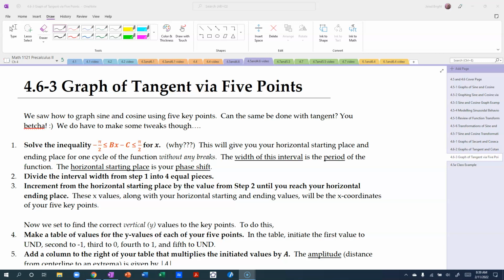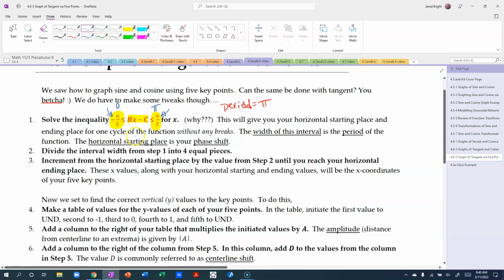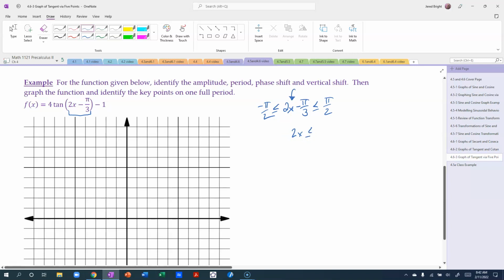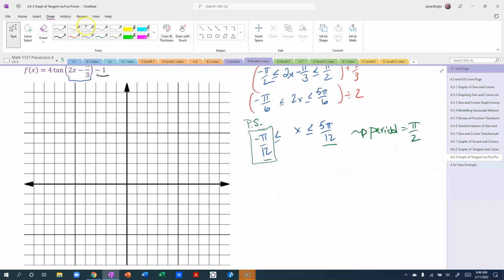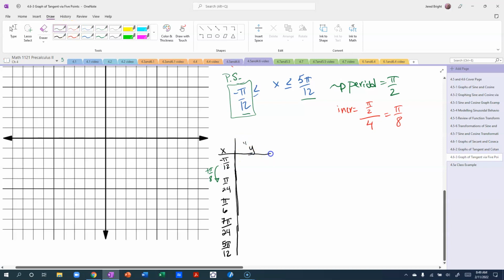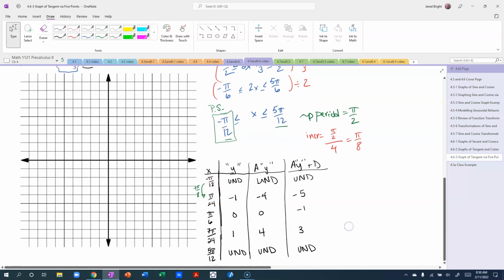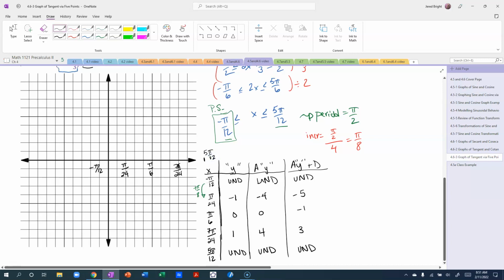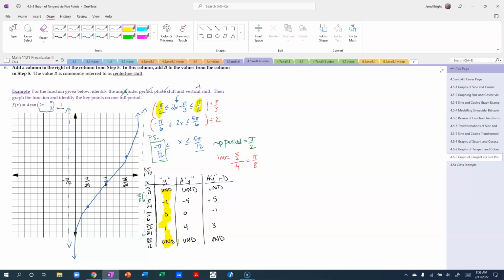4.6-3 Graph of Tangent via Five Points